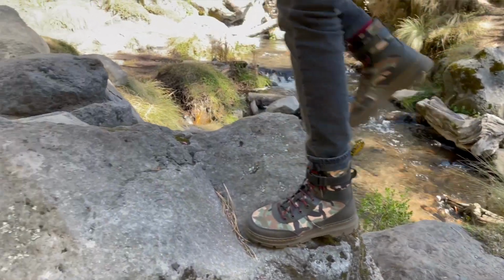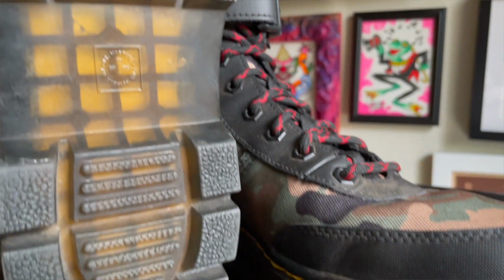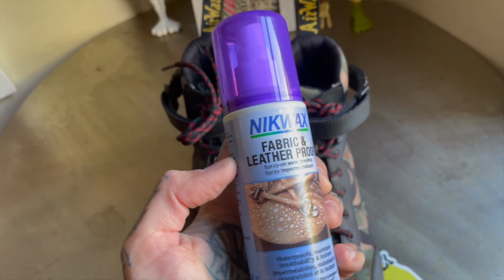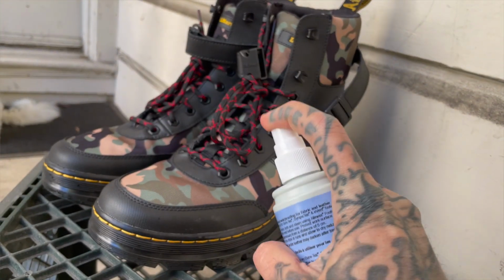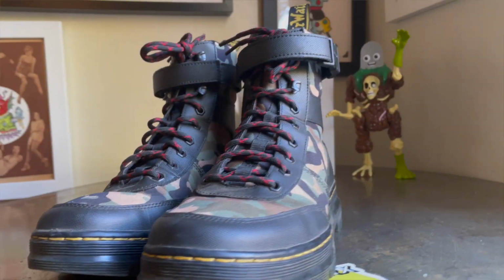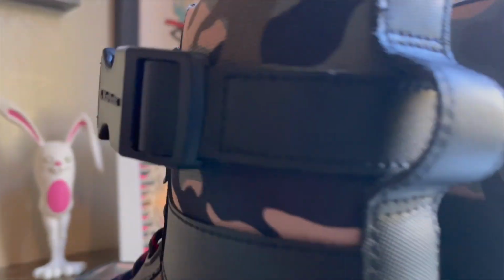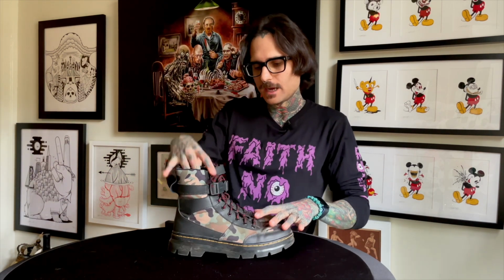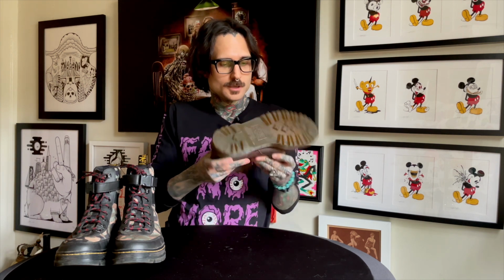35 Hiking in Dr. Martens by STARCRX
Can you “hike’ in Dr. Martens? Yes, but I can only recommend using elect styles. I went on adventure hike with a pair of Combs Tech and it was great. Felt secure, stable and very comfortable. I set myself up for success by waterproofing with NIKWAX too. Join us as we hiked and then I recap the experience.

I created an open and fun space for dr. martens Collectors like us ★
This is ’STARCRX on Dr. Martens’. Think of it like Ted Talks about one of my obsessions Dr. Martens. ’STARCRX on Dr. Martens’ could then be called DOC TALKS I guess lol. This is barebones and to the point unless specified otherwise. I wish to simple capture a natural discussion. No scripts, no over the top special fx or animations. If I talk about a product it will be personal which means I will discuss it with a vulnerable, inclusive, open and kind spirit. I aim to add sincere personality to the blotted world of dull product videos such as unboxing and review. Bleh!

Turning on the bell for alerts helps

All content is original and done by me or my friends. (Except for opening drums which are built into GarageBand sounds and are open source)

Animal impressions by
Dylan and Charlie Bagby (Ages 6 and 2)

Lettering/Artwork by me.

The music on all my videos will be done by my good lifelong friend ‘fillupspace’

est. 4-1-20